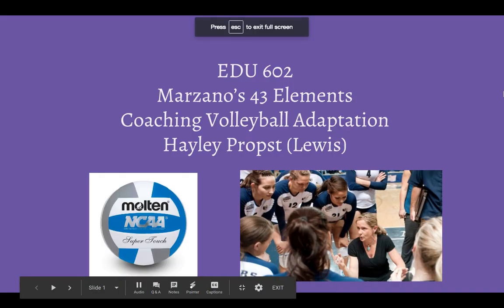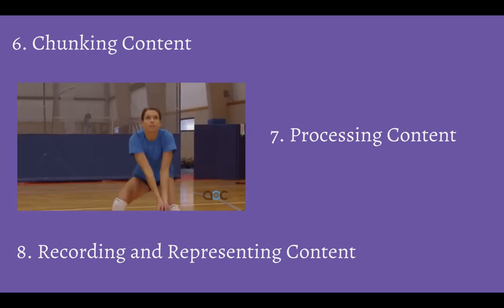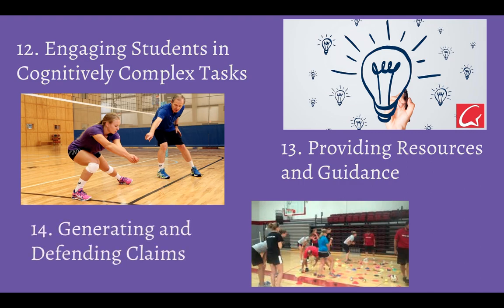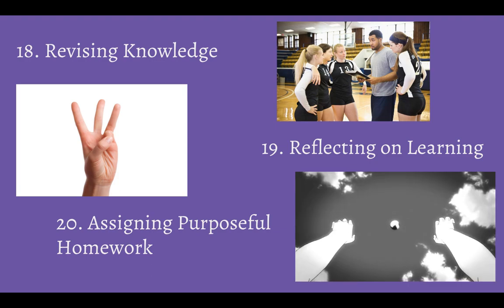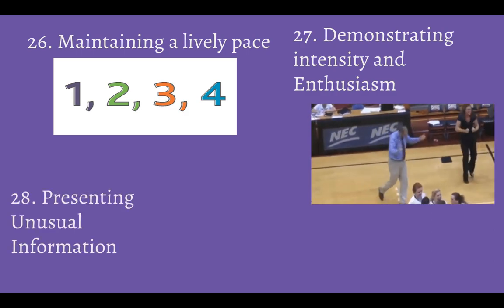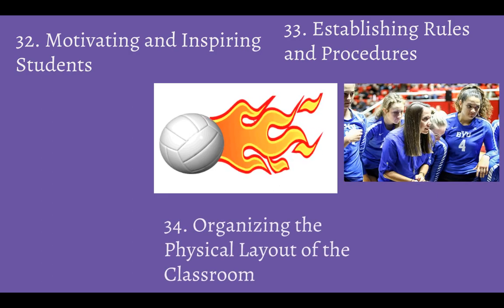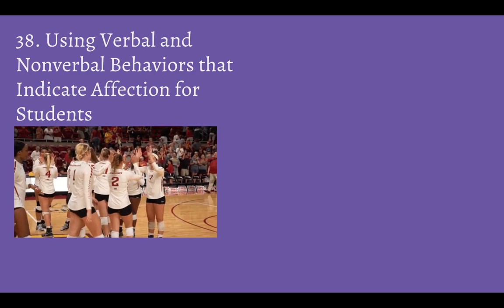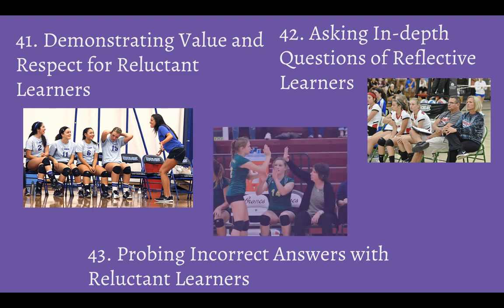Marzano's 43 Elements